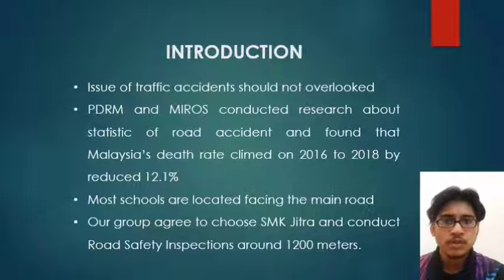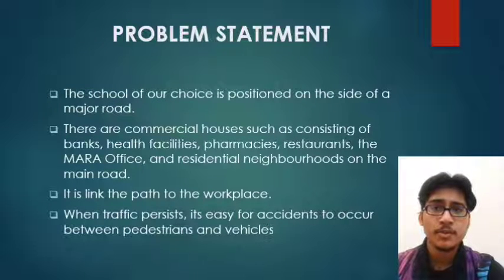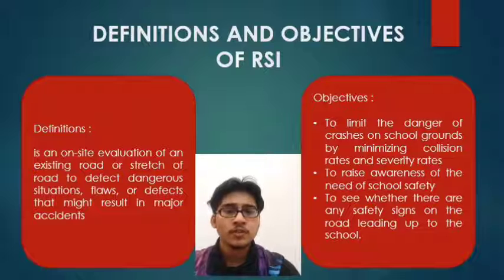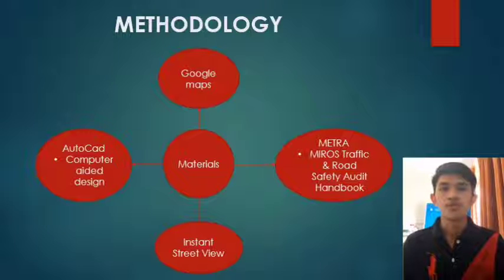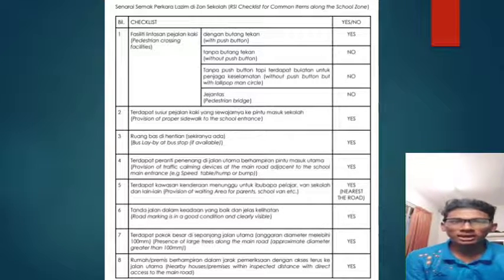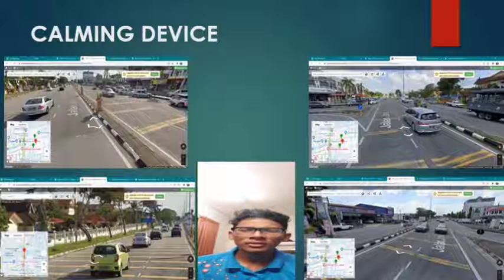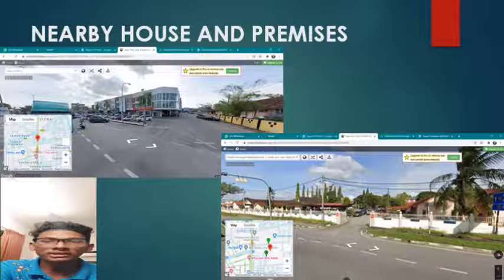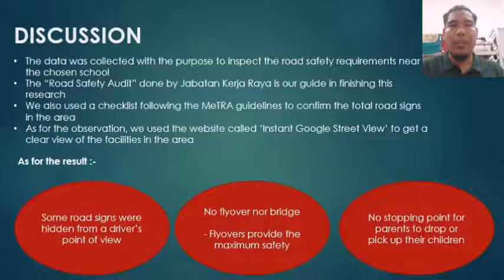Video Presentation Projek RSI Group C11